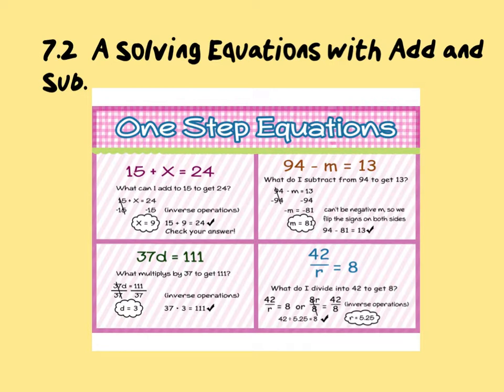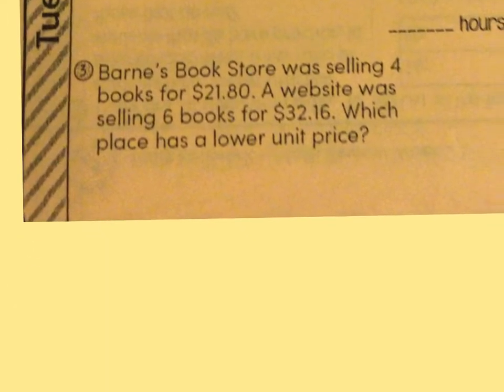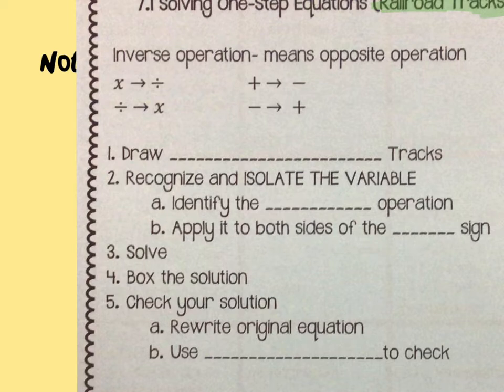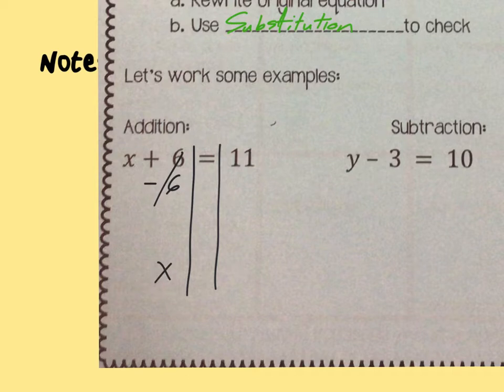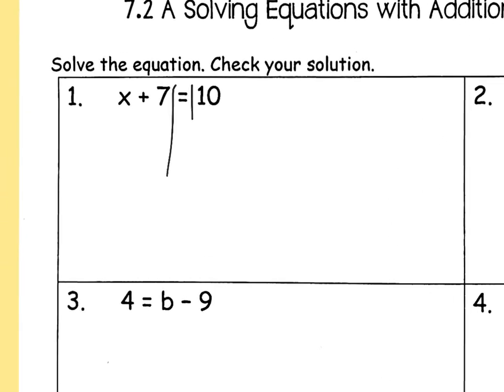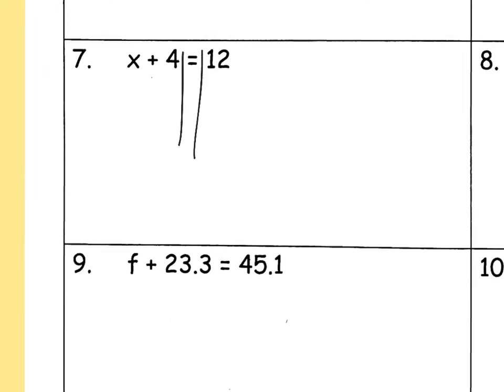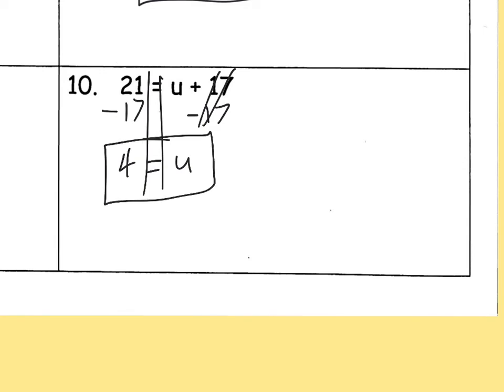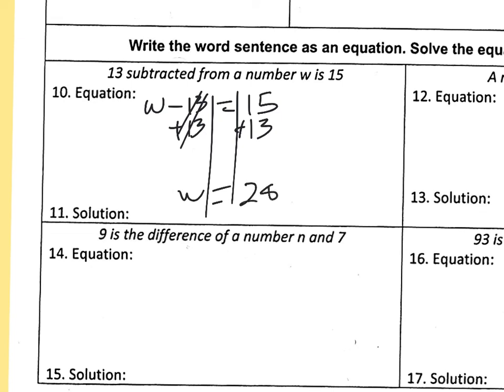7.2 A Solving Equations with Add and Sub.